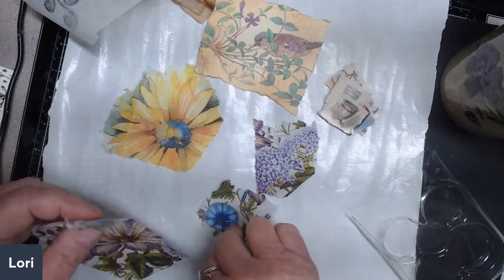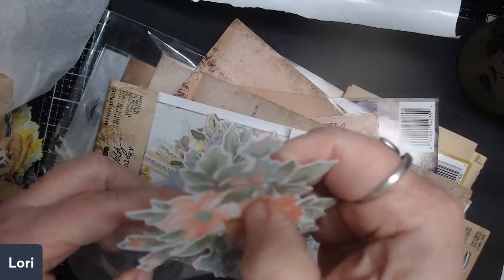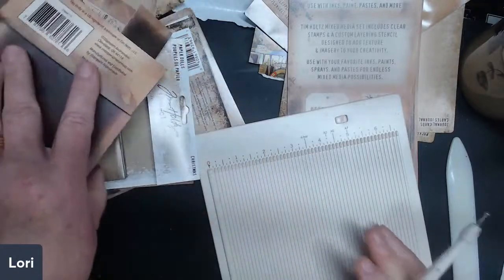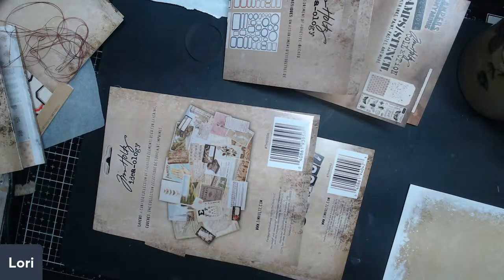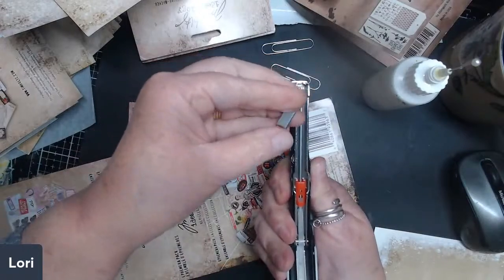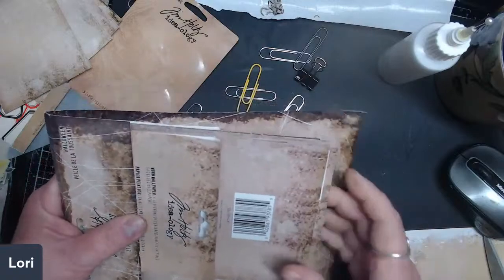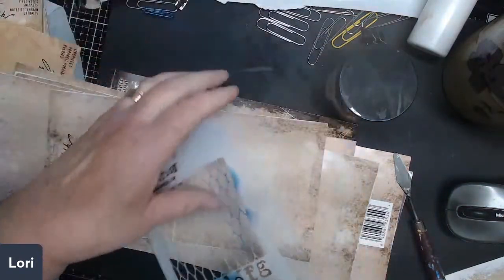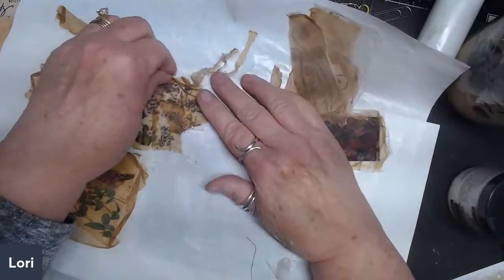Tim Holtz packaging journal make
I have been saving Tim Holtz packaging bits for-ever!! Now it's time to make a journal.